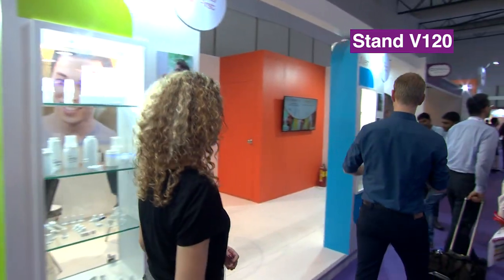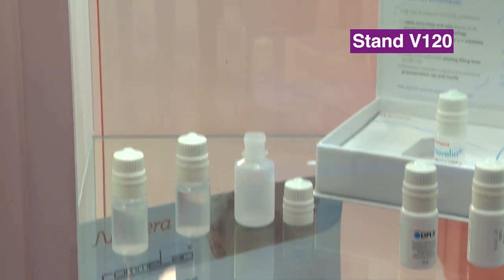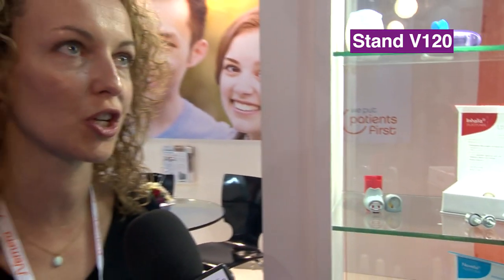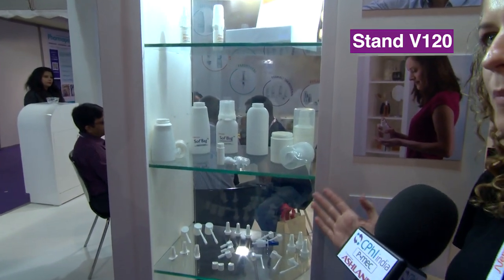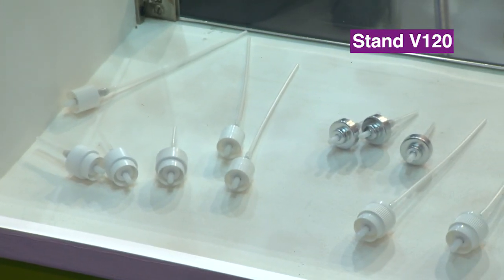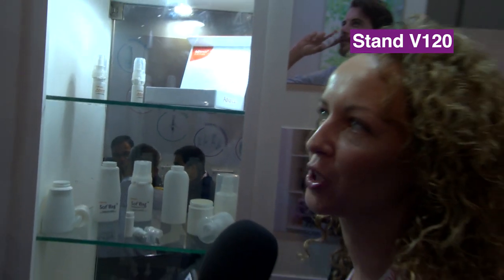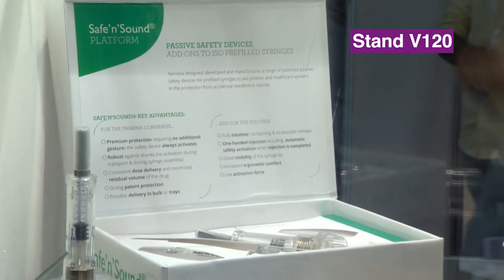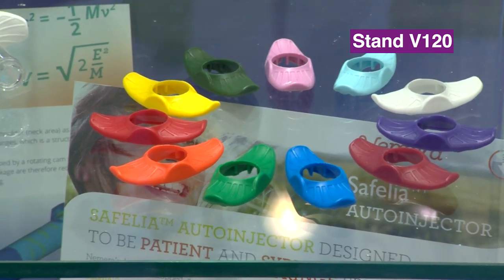Nemera at CPhI India - Aurelie Oudet Thebaud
Find out about the latest drug delivery innovations from Nemera at CPhI India - with Aurelie Oudet Thebaud.  Bombay Convention and Exhibition Centre, Mumbai December 1-3  – Booth V120

Nemera’s range of products covers five routes of drug delivery. In each category, a flagship product demonstrates Nemera’s innovative capabilities and ability to listen to and answer patients’ needs. Products developed under contract benefit from the same capabilities.